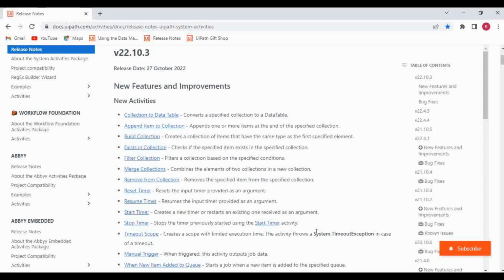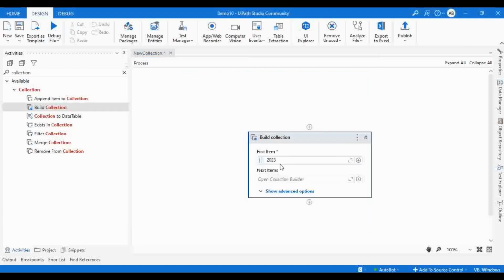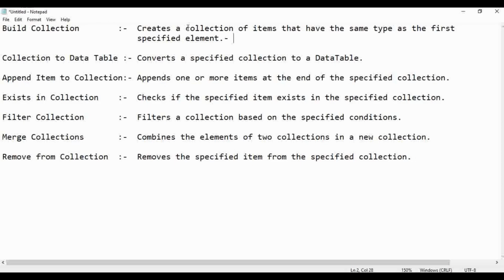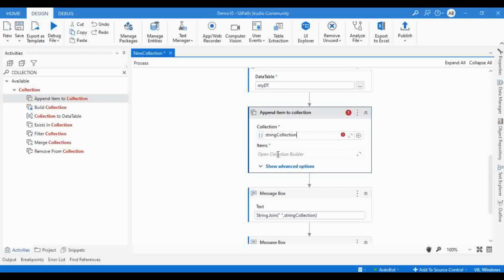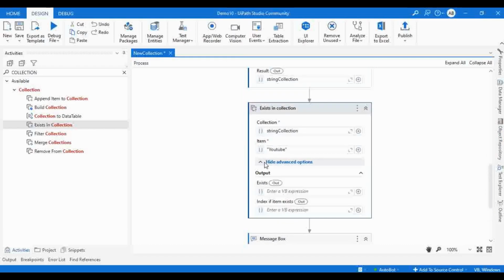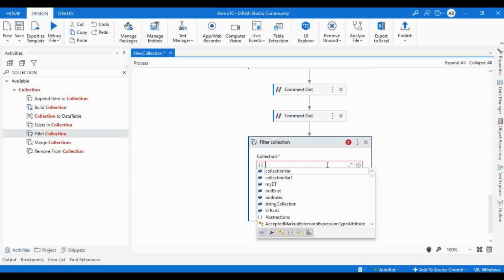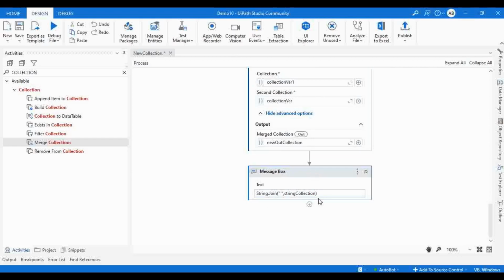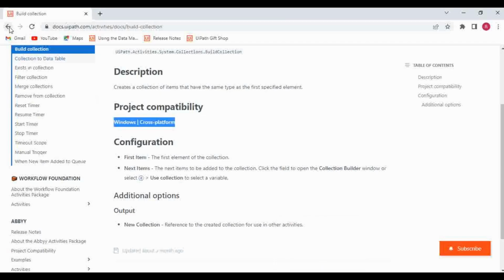Uipath - New Collection Activities | Build, Append, Merge, Filter & remove collection items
In this video, you are going to learn about the newly introduced collection activities in the UiPath studio.

📌Collection to Data Table
📌Append Item to Collection
📌Build Collection
📌Exists in Collection
📌Filter Collection
📌Merge Collections
📌Remove from Collection